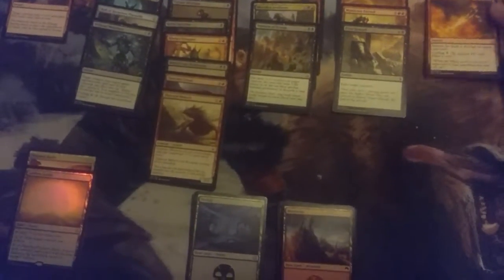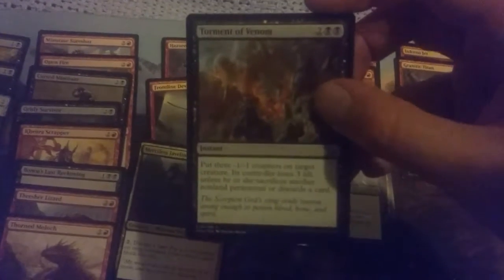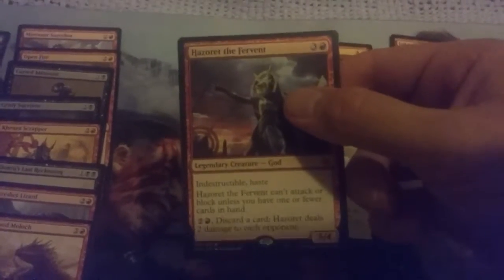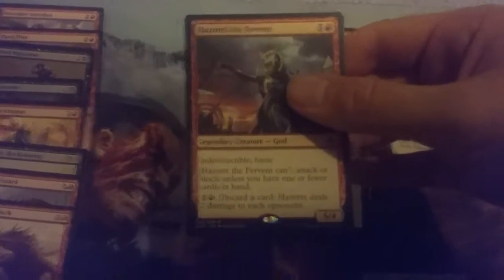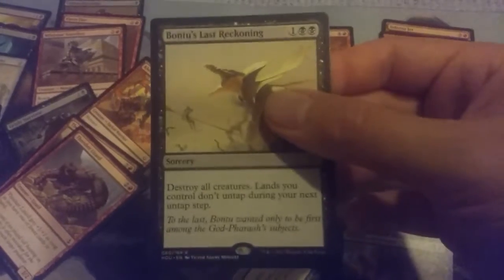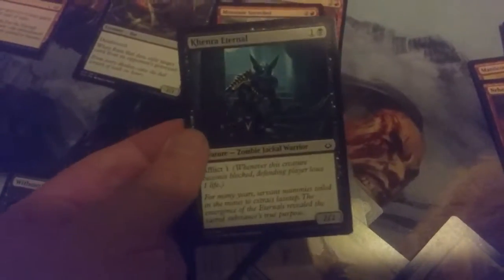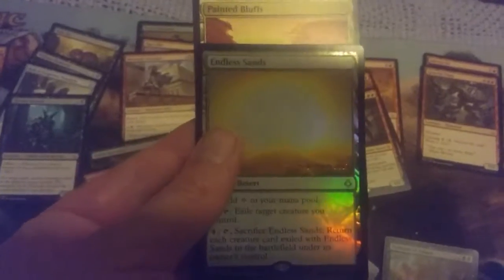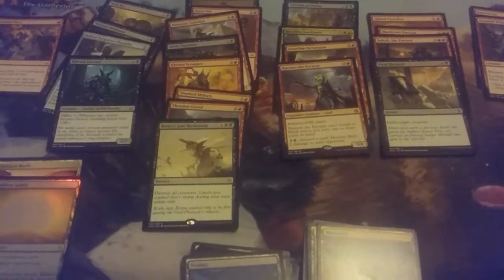Hour of Devastation prerelease deck!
I played this deck to a 2-2 finish. Not my best but decent!